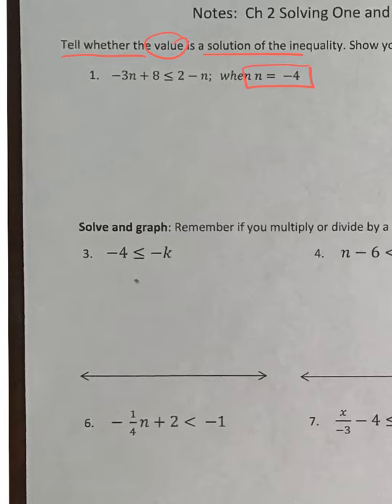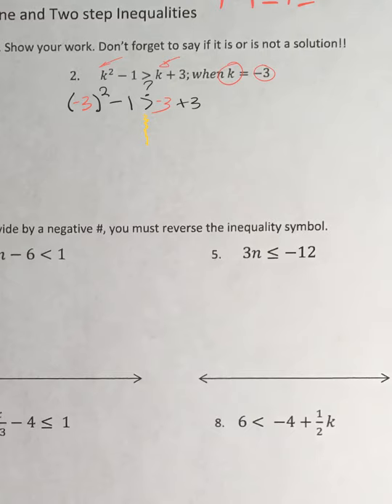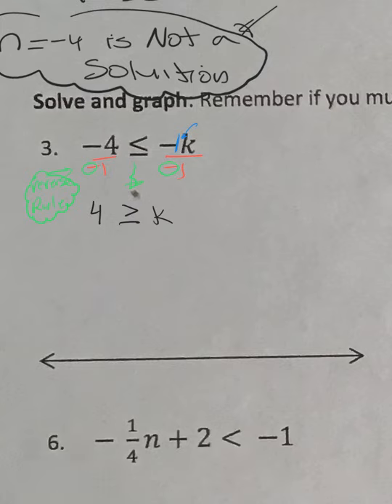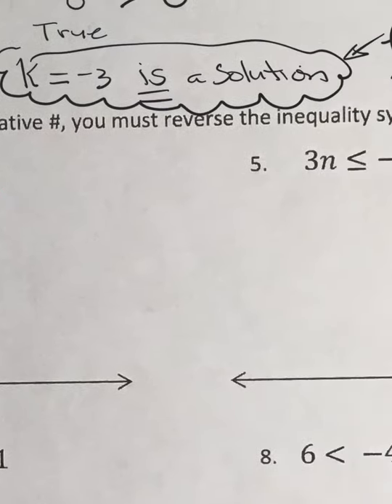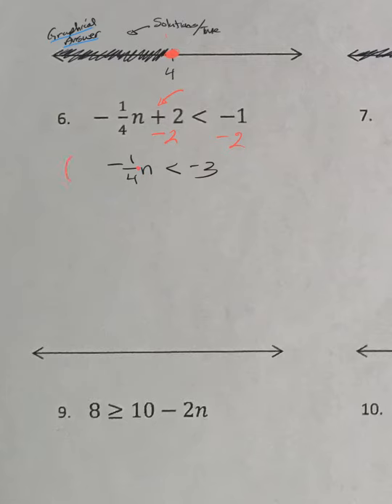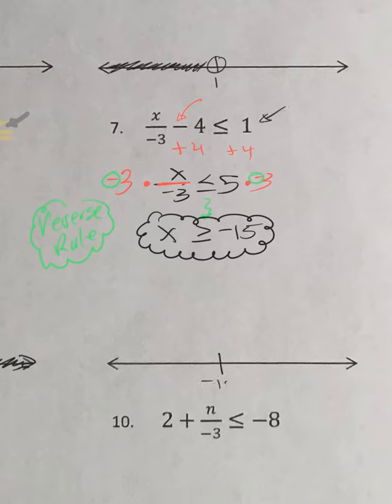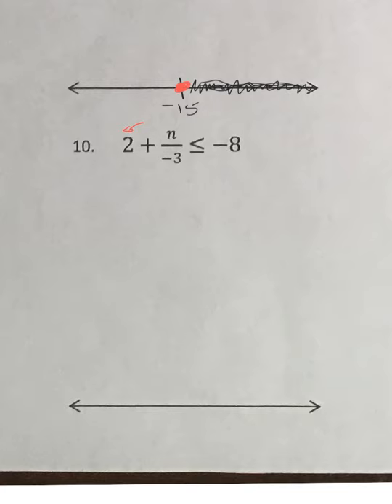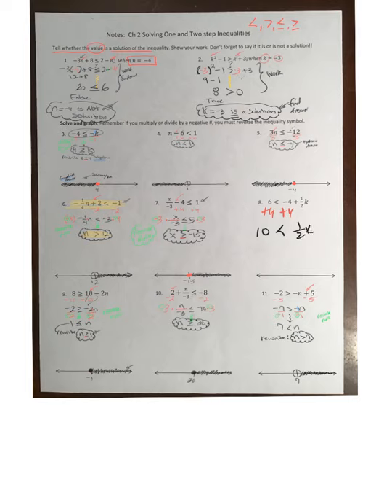Solving one and two step inequalities